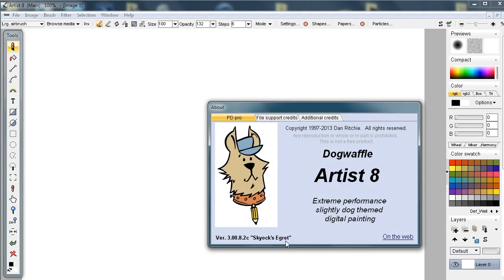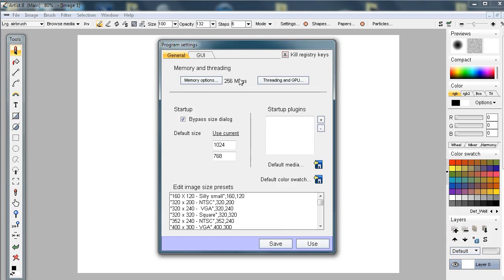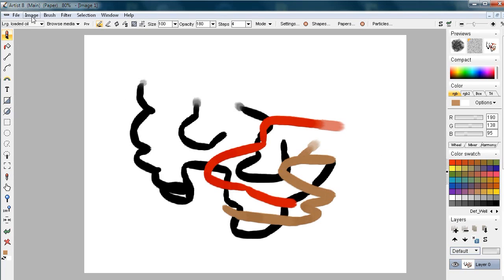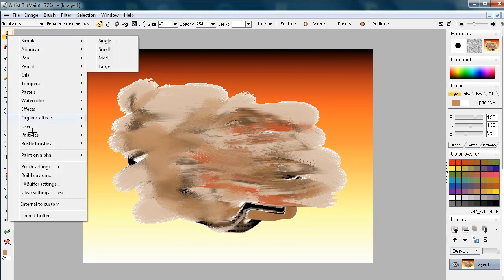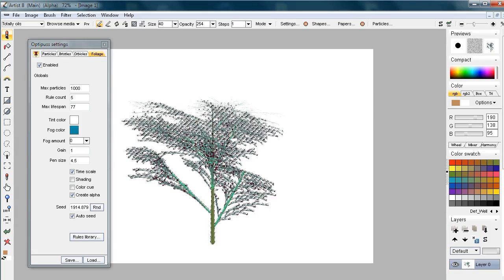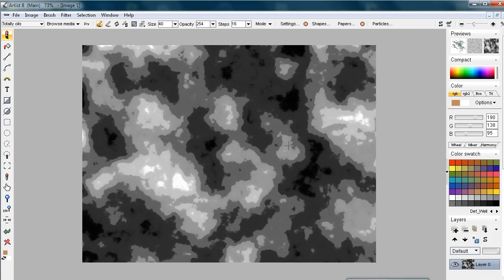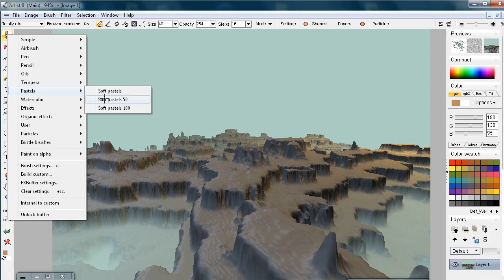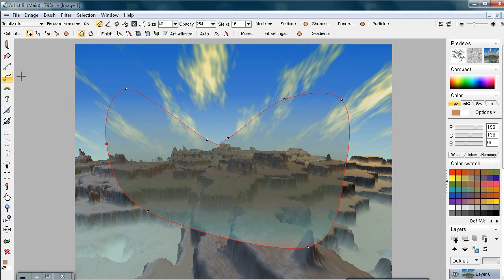welcome to PD Artist 8.2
first steps